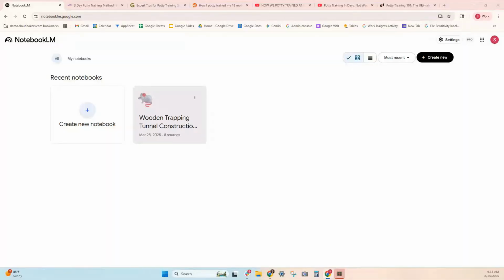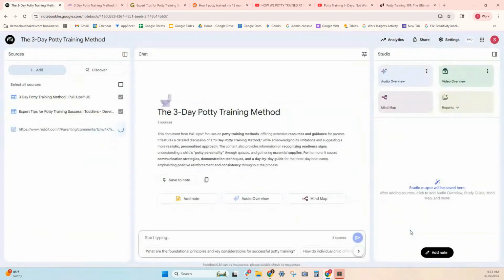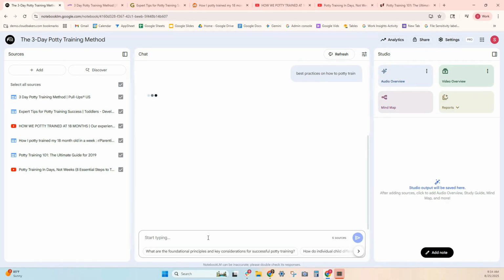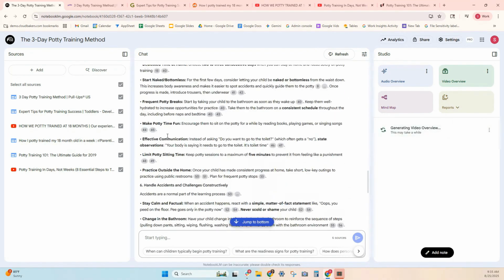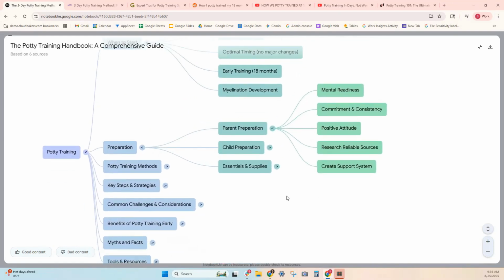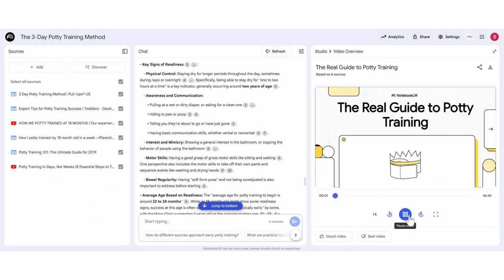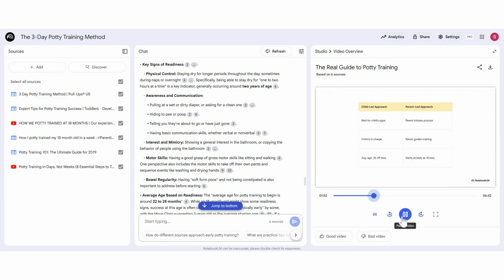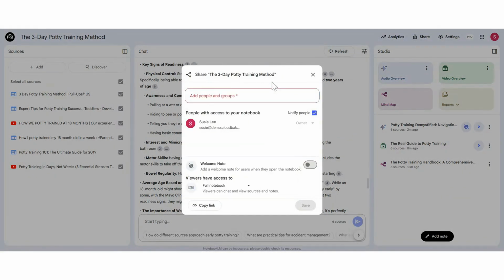NotebookLM Explained: Complete Video Overview and MindMaps for Simplifying Complex Ideas | 66degrees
Explore how NotebookLM helps you capture and organize information with ease. This video provides a complete overview and demonstrates how mindmaps can turn complex topics into clear, visual insights that are easy to understand and share.

By : Susie Lee, Manager, Customer Success